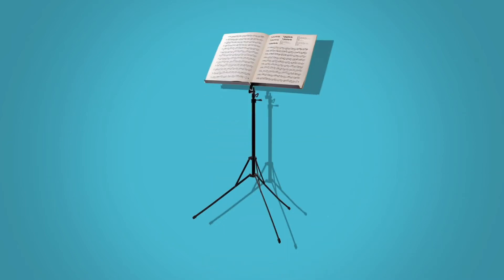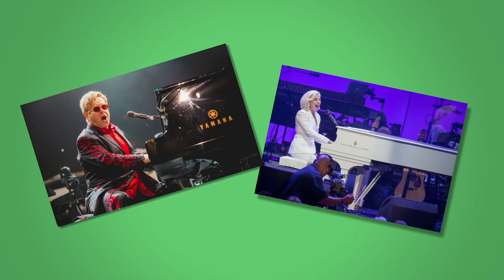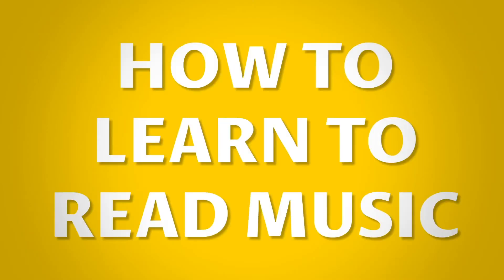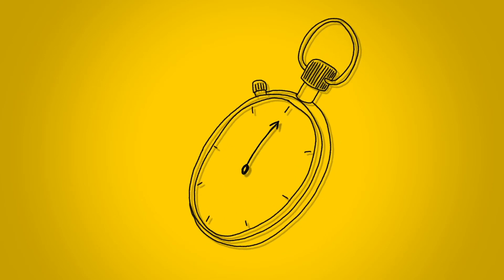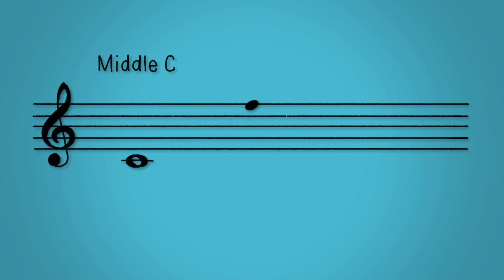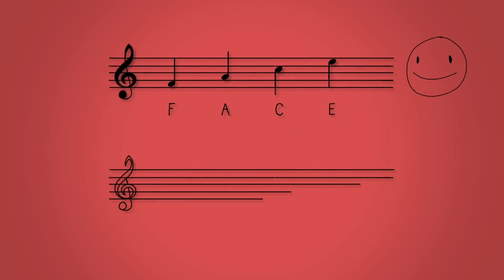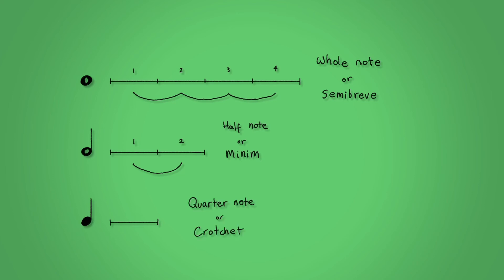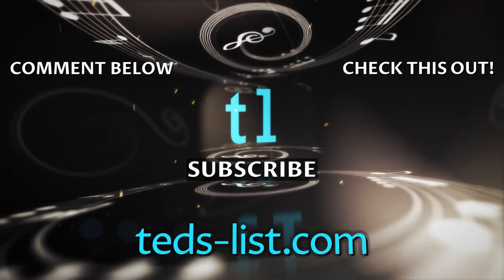Sight Reading Acoustic Guitar Lesson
Are you trying to figure out how to read the sheet music for your acoustic guitar?  Then this Ted's List tutorial for beginners will help you figure out all the notes, chords, and turn sight reading into an easy task.